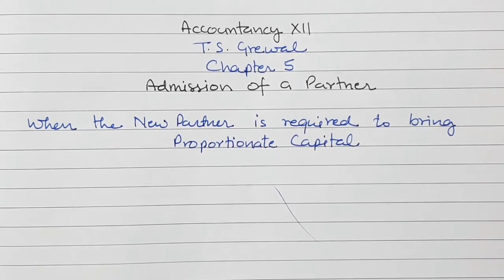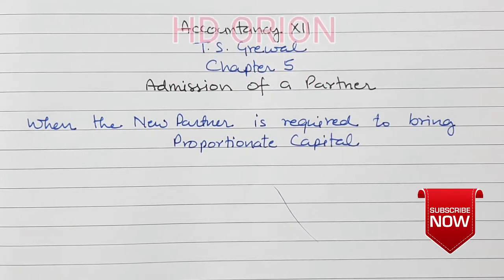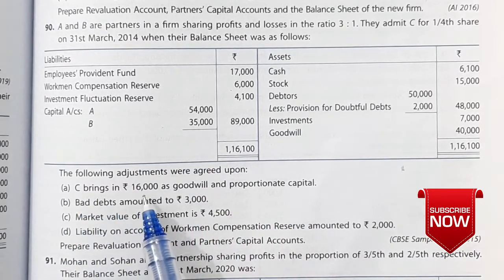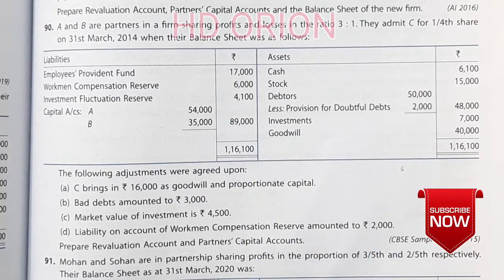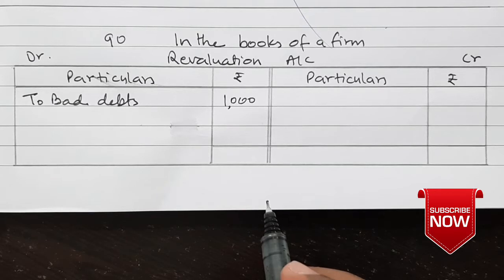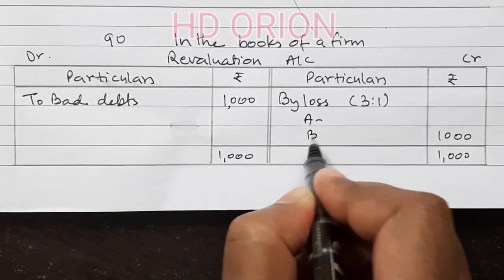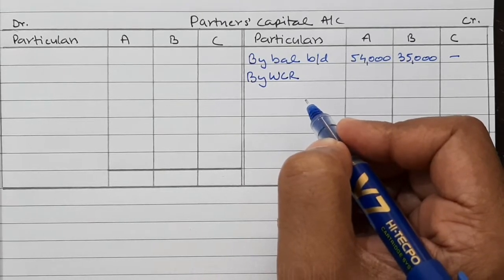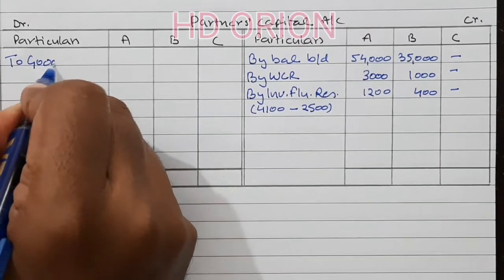#25 Proportionate Cap by new Partner, Admission of a Partner, TS Grewal's Ch 5, Solution 90,91& 92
Accountancy for sure

Proportionate Capital brought by the new Partner

Revaluation Accounts
Partners' Capital Accounts
Balance sheet

Sacrificing Ratio

Question 91 Solved
Question 90 Solved
Question 92 Solved

Very time saving video

Ask your doubts in comments